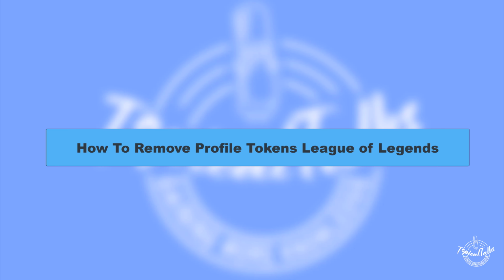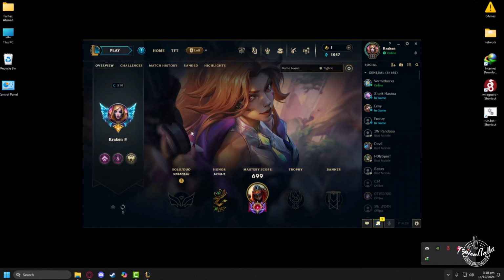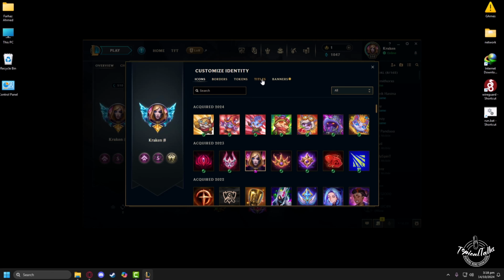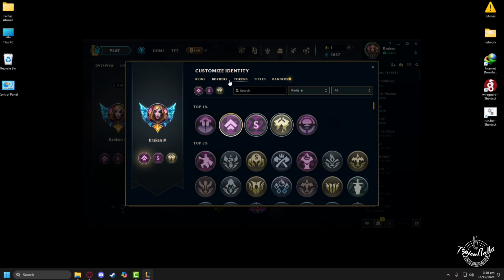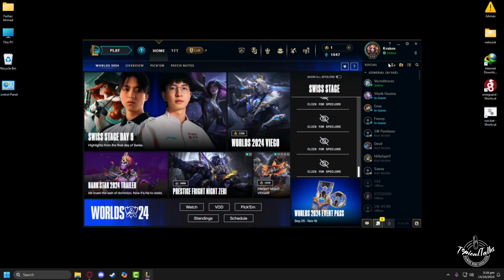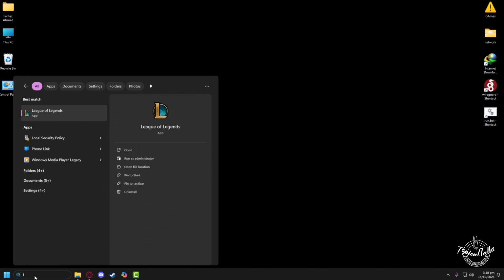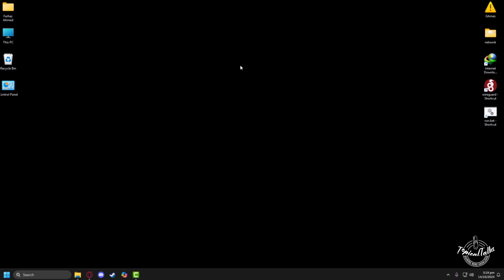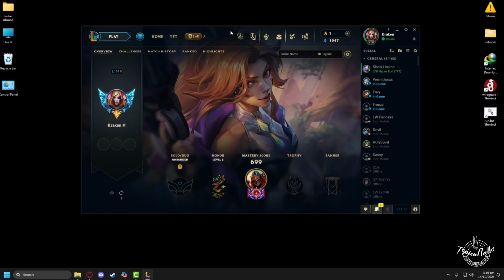How To Remove Profile Tokens League of Legends (Quick & Easy)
Learn how to quickly and easily remove profile tokens in League of Legends with this step-by-step tutorial. Say goodbye to unwanted tokens on your profile with this simple guide!

How do I remove tokens in my profile?
How to delete League of Legends profile?
How to hide your profile in League of Legends?